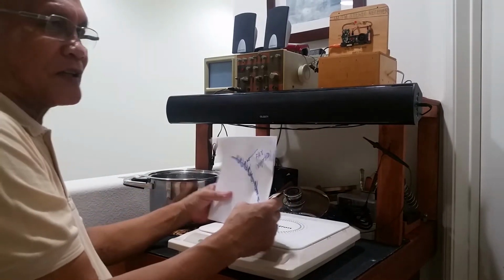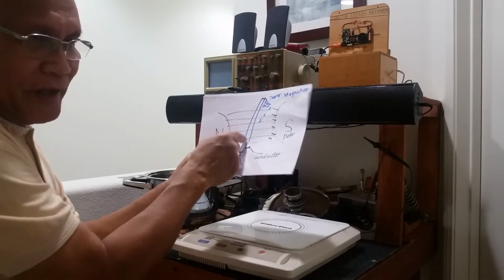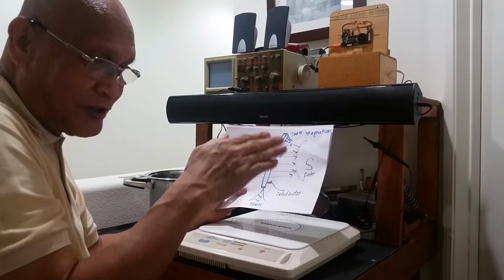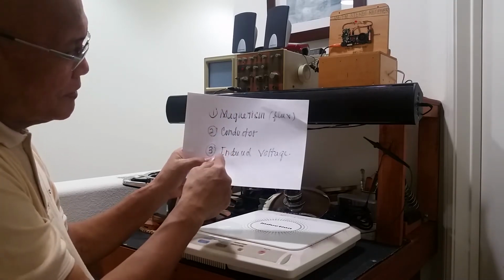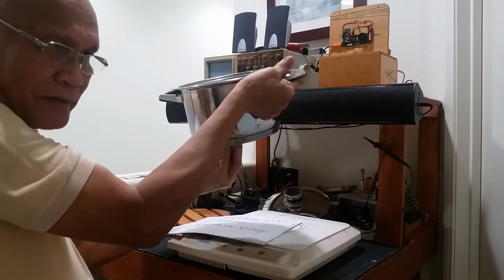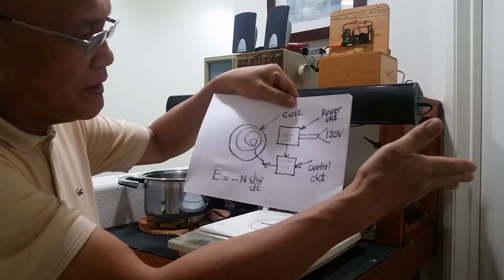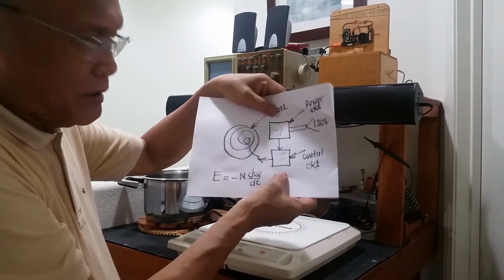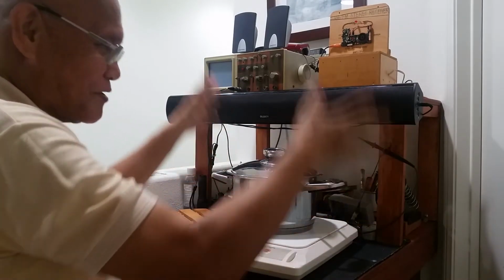Induction Stove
Explanation of the Theory of Operation